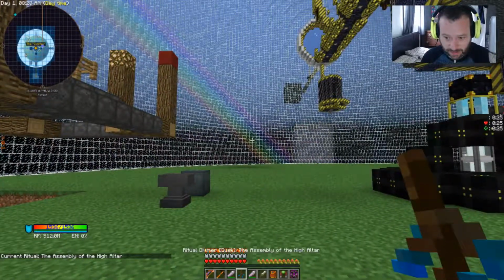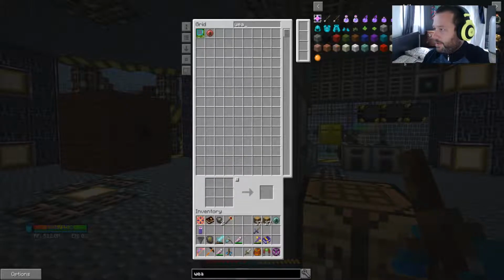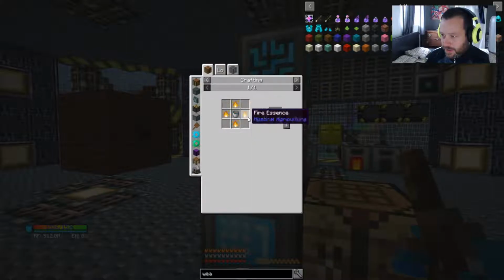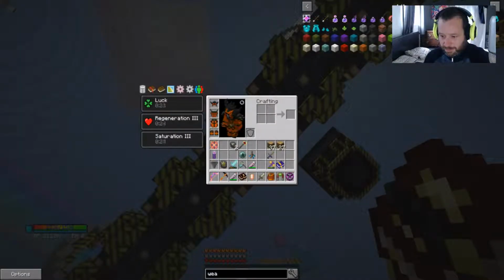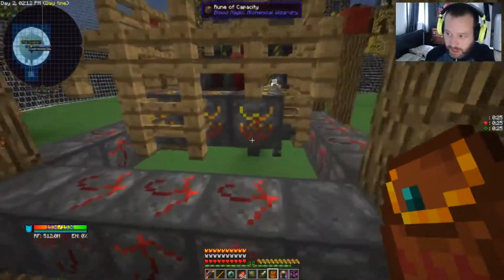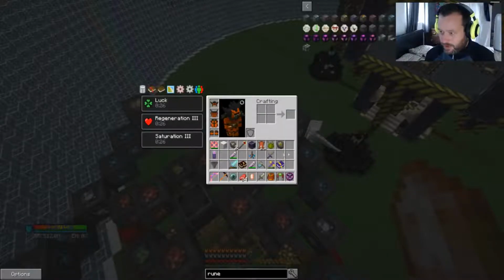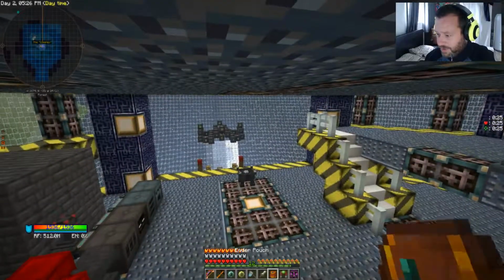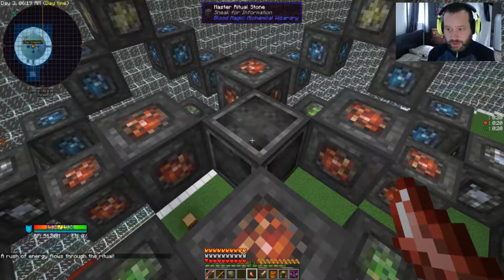DID YOU MISS ME? | FTB Sky Factory 3 #058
Welcome to Sky Factory 3 Modded by Bacon Donut! In this episode, we burn brain cells!!...

The discord is very new but feel free to join!
I only have 3 rules.
You do not talk about discord. You do not talk about discord... and finally, you do not talk about discord! ;)
I will evolve it around YOU, so we can turn it into a tool you can all enjoy!